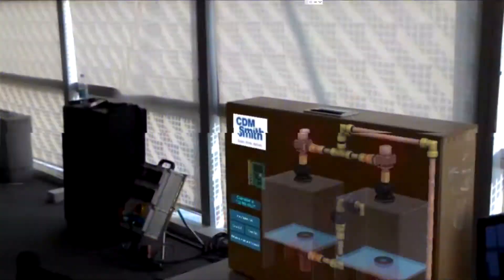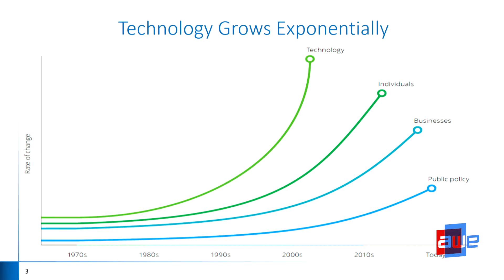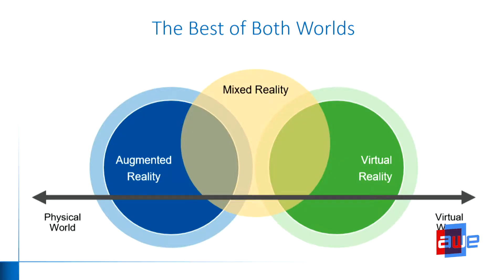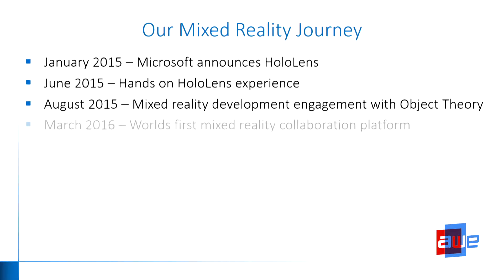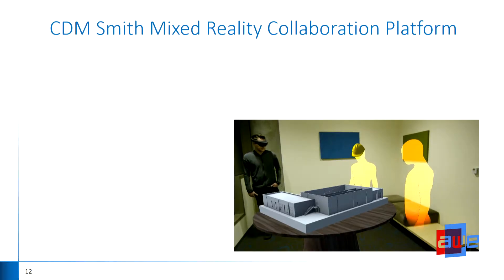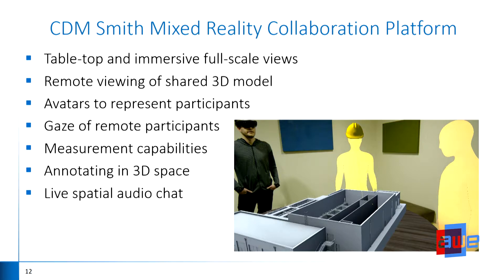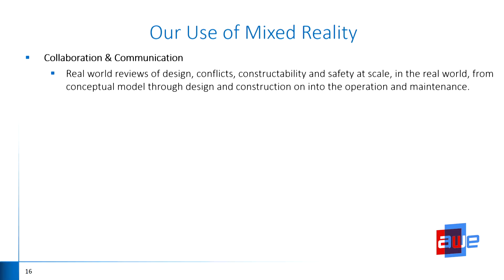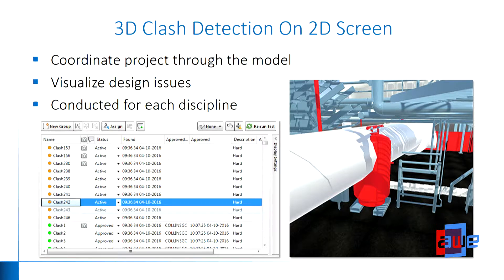Scott Aldridge (CDM Smith): Leveraging Mixed Reality to Transform Design and Engineering Work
A talk from the Enterprise 2 Track at AWE EU 2018 - the World's #1 XR Conference & Expo in Munich, Germany 18 -19, October, 2018.

Hear how CDM Smith’s use of mixed reality is transforming the way they collaborate on projects, including how they leverage HoloLens to enhance their capabilities at various stages throughout the life of a project. Find out how mixed reality is being leveraged to deliver immersive experiences at scale in the real world in support of design reviews, stakeholder engagement, knowledge transfer, public outreach, virtual site visits and early identification of conflicts and safety issues. Learn why operations and maintenance, asset management, remote expert and training scenarios are the next big areas the company sees a big opportunity to further integrate immersive technology into.